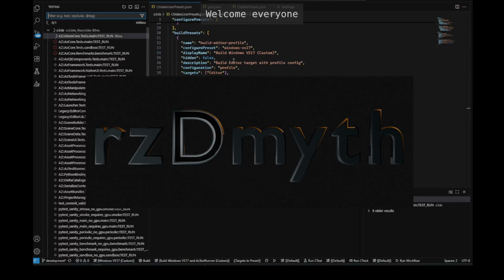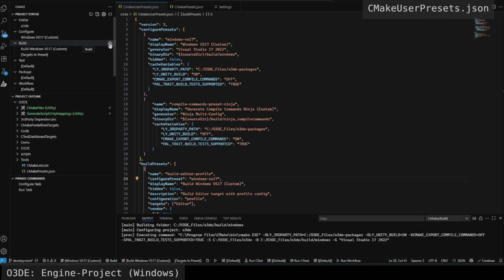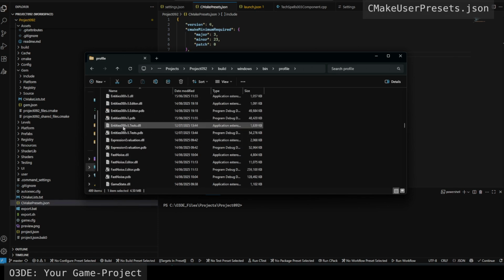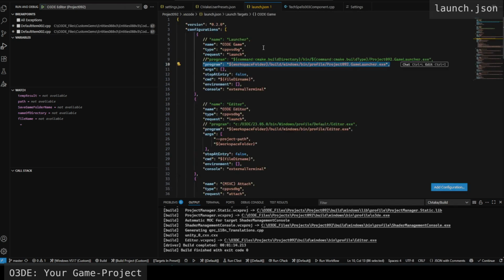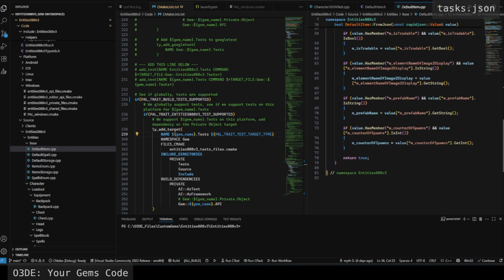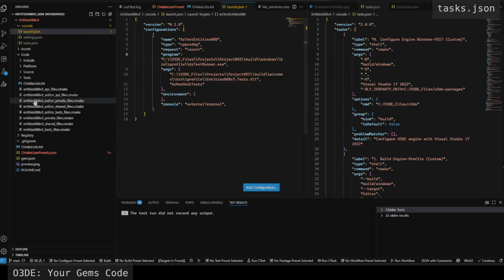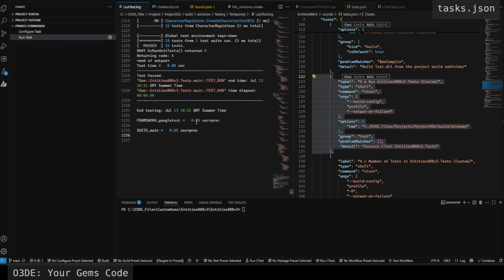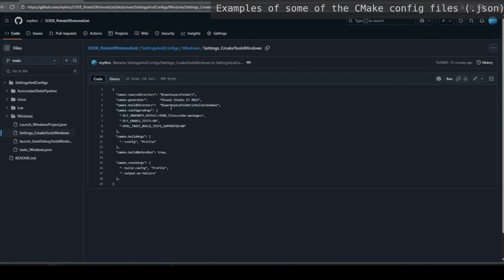O3DE AzTest: Configure, Build and test your code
AzTest C++ Unit Test Framework is a O3DE tool to test your code. You can create Google Tests and place them inside a dll, which is then called/executed by the AzTest. Some of the subjects covered in this video are mid-level and include: O3DE, CMake configurations (CMakeUserPresets, settings and tasks), C++ Google Tests and debugging.

This tutorial covers a lot of information but I opted into making a single video because the entire process is somehow connected. If you find  Try to see it as workflow. Separated the presentation into 3 parts.
1.) Configure, build and test the Engine;
2.) Configure, build and test the Project;
3.) Configure, build and test the Gem(s).

The tutorial is using VSCode and VSCodium. Tested in Windows 11 and Linux (Ubuntu 25.04 with Clang 18! Do not use Clang 19 or above, there are some restrictions that are still being solved by O3DE).

Notes: If your tasks.json or CMakeUserPresets.json are not working, try opening a x64 Native Tools Command Prompt for VS 2022; then write "code". This will execute VS Code with all the VS options, paths, etc!

Soundtracks:
NEFFEX @neffexmusic Instrumentals

Timecodes
0:00 - Intro
0:19 - Requirements
1:15 - Engine: Configure, Build, Test
5:40 - Project: Configure, Build, Test
11:12 - Gem(s): Configure, Build, Test
21:28 - End